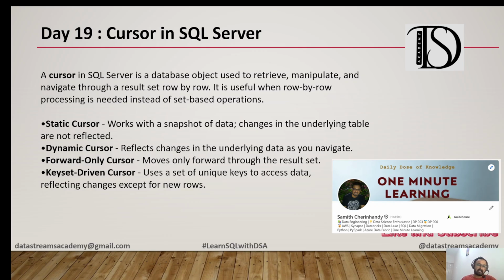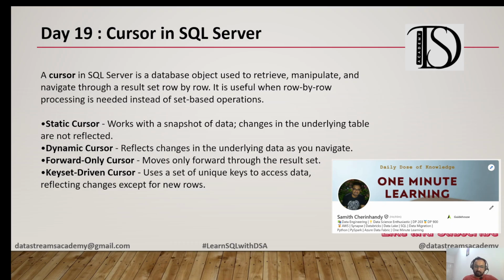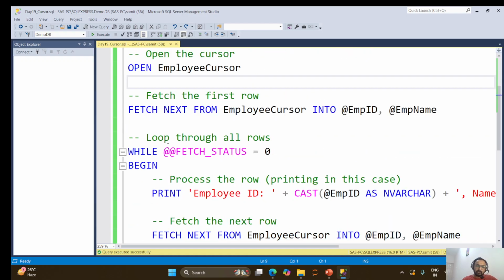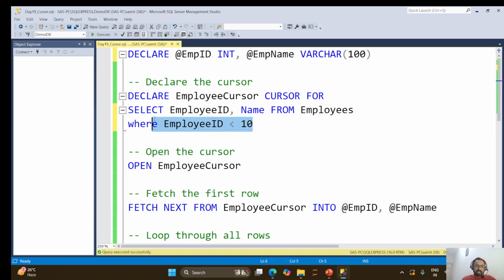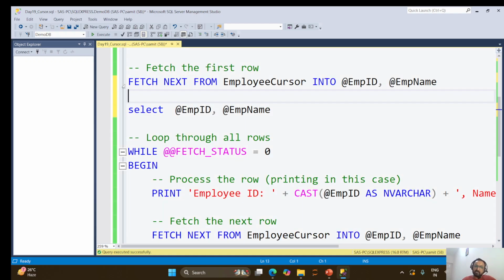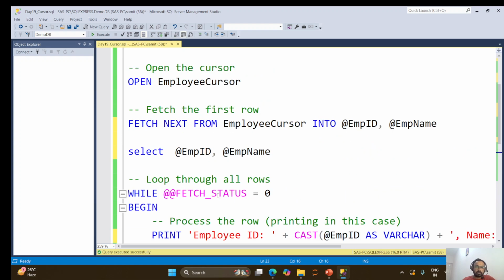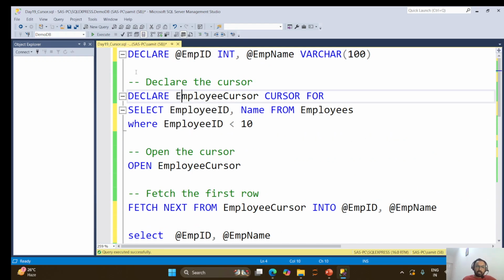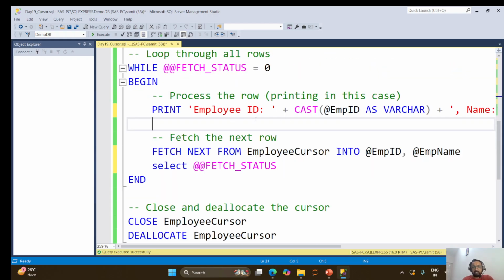Day 19 Mastering SQL Cursors: Step-by-Step Guide for Beginners!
🔍 Want to understand how SQL Cursors work? In this video, we break down SQL Cursors with simple explanations and practical examples!

✅ What you'll learn:
✔️ What is a Cursor?
✔️ When & Why to Use Cursors?
✔️ Types of Cursors in SQL
✔️ Step-by-Step Cursor Implementation

💡 Perfect for beginners & data professionals! Watch till the end for a hands-on demo.